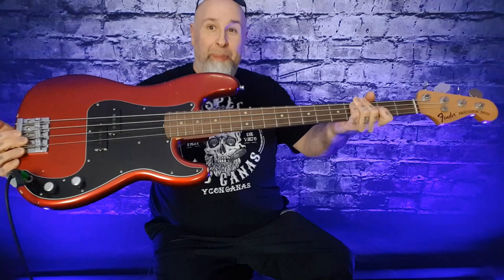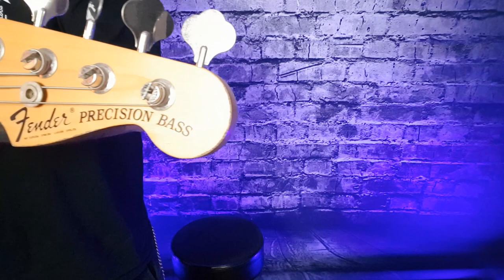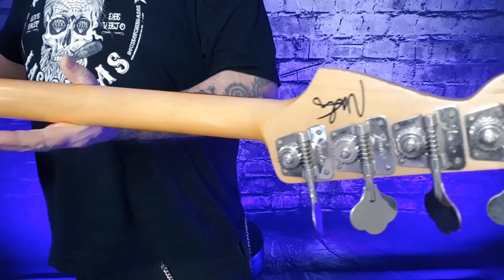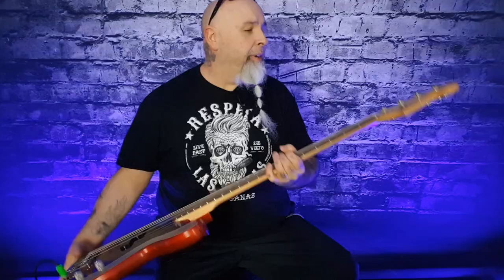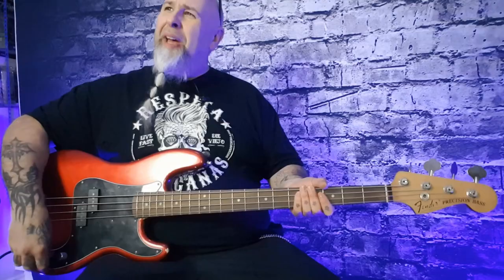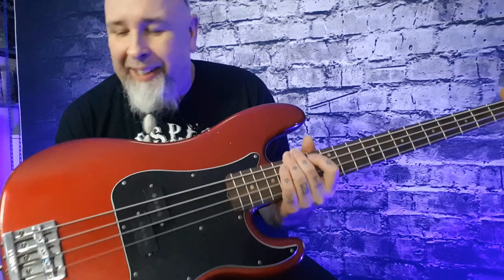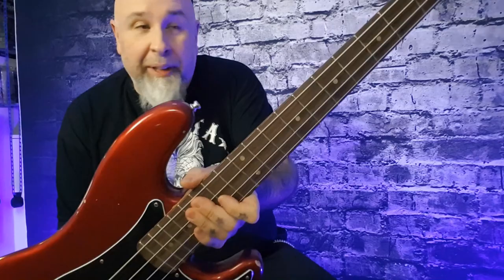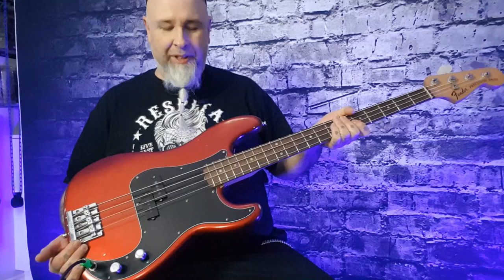FENDER NATE MENDEL SIGNATURE BASS - Review & Demo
Throughout a long career that started with hardcore punk and flourished first with Sunny Day Real Estate and then the Foo Fighters, there has really only been one main instrument for melodic yet hard-hitting bassist Nate Mendel--his 1971 Precision Bass.
Fender now brings you the Nate Mendel P Bass, modeled after his beloved, battle-hardened instrument.

The Nate Mendel P Bass shares the same subtly idiosyncratic and distinctive features as the original, with special body contours, extra-slim neck and nut width, a lightly worn Candy Apple Red finish with a black pickguard, a powerful Seymour Duncan Quarter Pound split single-coil pickup, Fender Hi-Mass bridge for rock-solid sustain and stability, and Mendel's signature on the headstock.
It also comes with a spare neck plate engraved with a special hybrid Foo Fighters/Fender logo and a deluxe gig bag.
Tour bus and platinum records not included.
20 JUMBO Frets
Neck – MAPLE
Body – ASH
Fretboard – ROSEWOOD
PICK UP  - QUORTER POUNDERS

► CUBASE 9
► TWO NOTES TORPEDO (Cab ISO box)